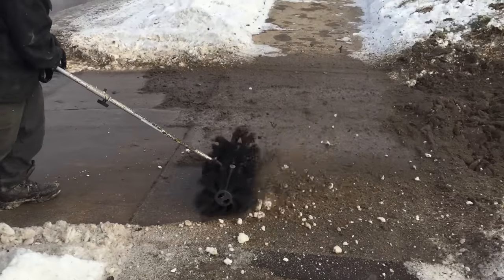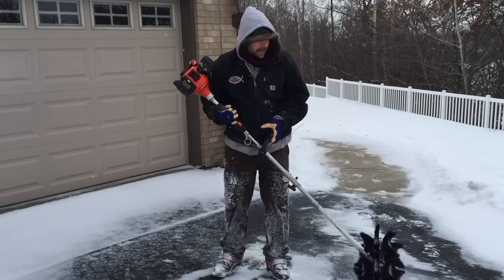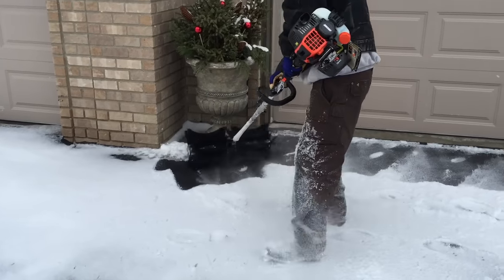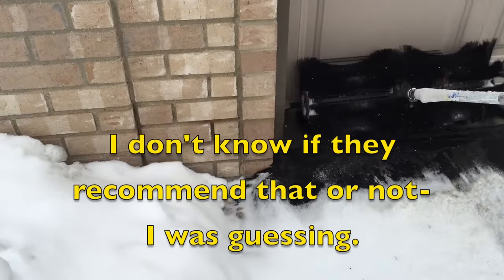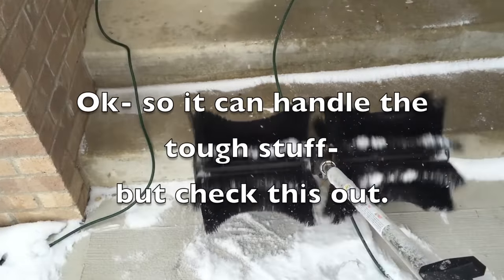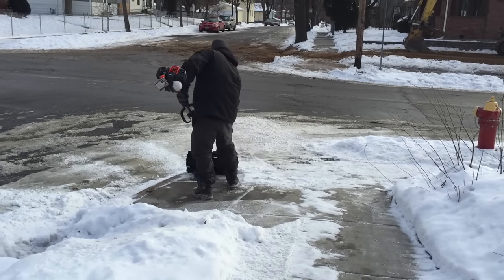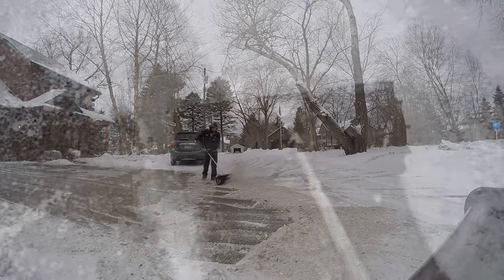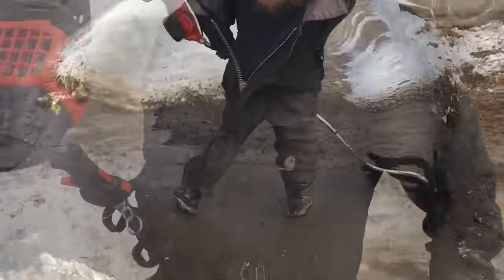Power Tool Review- Echo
Echo makes one Tough Power tool-we cover it all in this review,  We take it through Mud, dirt and snow.  Good bad and the Ugly.  This Echo tool review will be helpful.

You can find us under: Echo, power tools, Milwaukee tools,  ryobi tools , hand tools, powertools, rigid tools, power tool review, tool review, Bosch power tool, mechanic tool review, echo power equipment, stihl chainsaw, chainsaw, stihl chainsaws, stihl trimmers ,  stihl pole saw, husqvarna, husqvarna chainsaw, dewalt, black & decker, hilti tools, multi tool reviews, lawn equipment.

Search for us using some of these terms for Landscaping
retaining wall, retaining wall installation. Also retaining wall failure, boulder retaining wall, boulder retaining wall construction, how to build a boulder retaining wall.

We also list under , landscape, landscape design, gardening, landscaping ideas,  mulch, garden design, garden ideas, landscape photography, landscape architecture, backyard ideas, lawn care, patio ideas, patios, patio designs, patio pavers, DIY, How to.